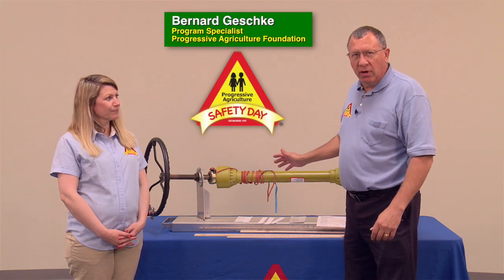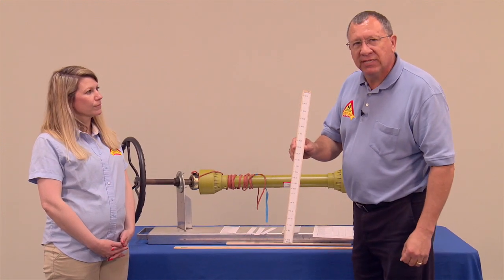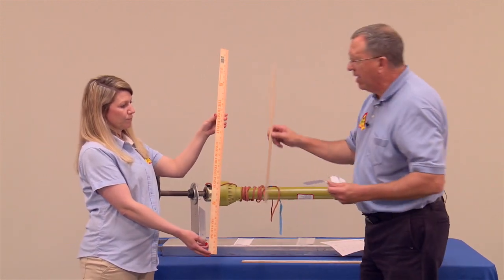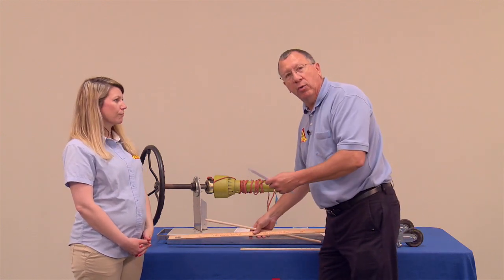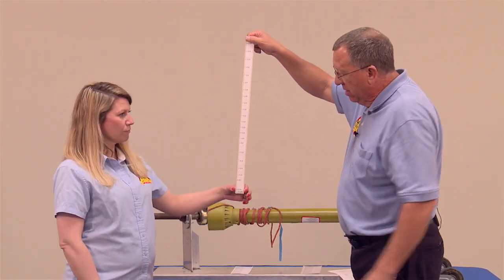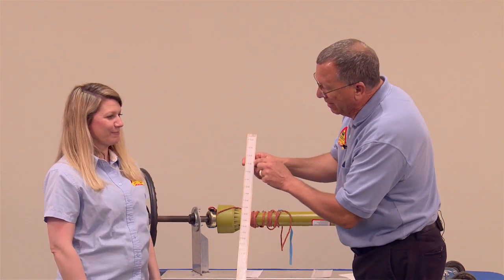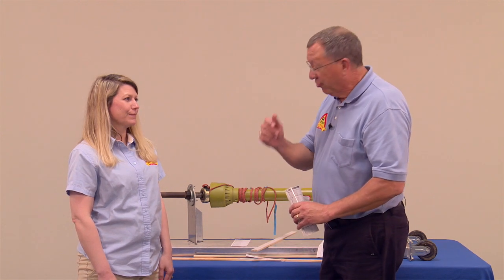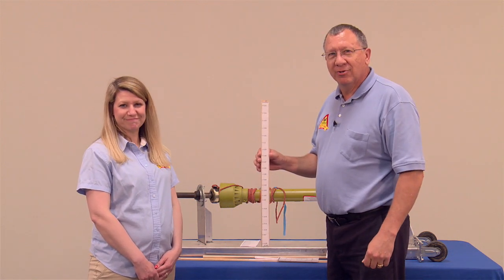Power Take-Off Demo - How quick are you?